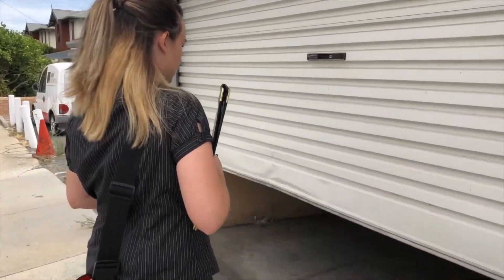Chemical Storage Management - Quick Summary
QED Environmental Services assists customers to prepare a comprehensive management programme for chemical storage, encompassing the following steps:

Inspection of all areas to identify chemicals and evaluate storage conditions
Remove unidentifiable or unrequired chemicals
Remediate any storage incompatibilities
Develop a register of chemicals and the associated safety data sheets issued by each manufacturer
Make the register available to staff and contractors in the workplace.